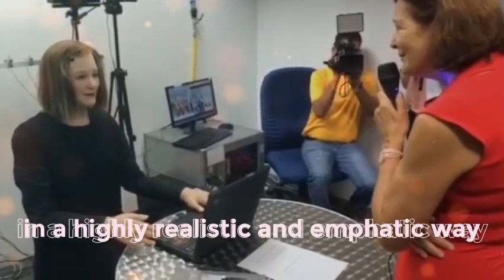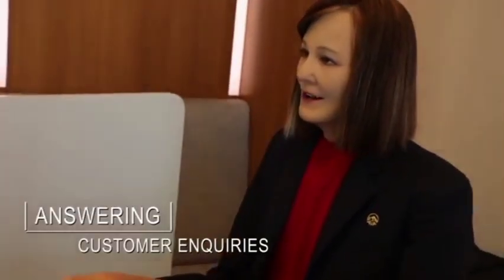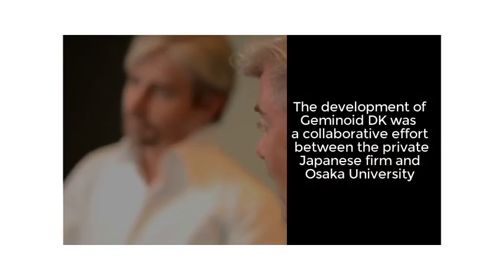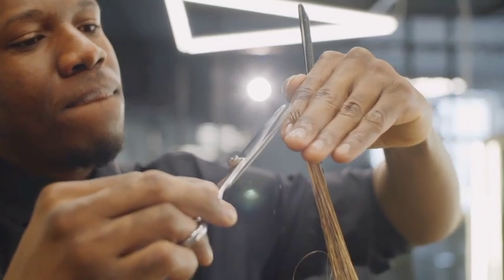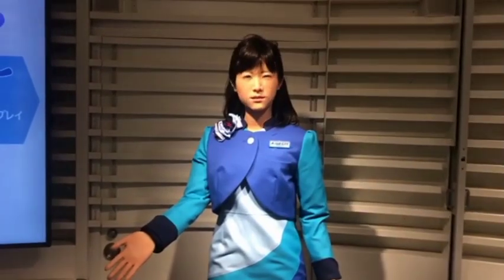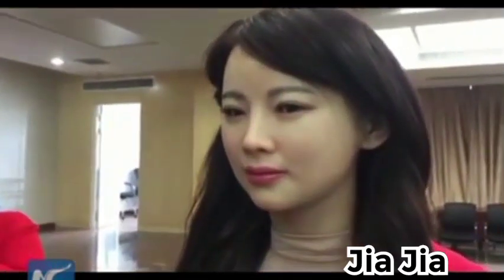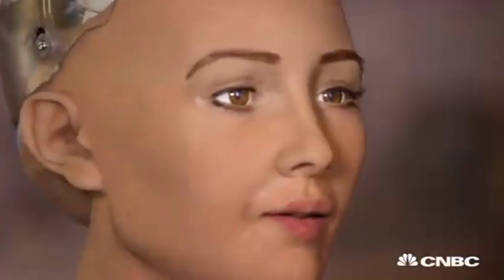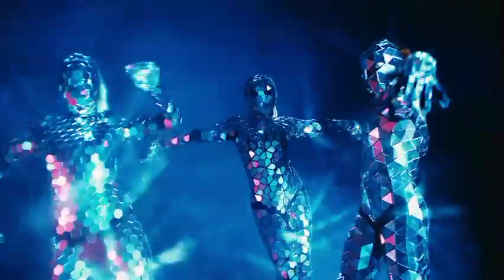5 Most Realistic AI Robots in The World 2023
2023 is bringing a game-changing revelation in robotics! In our latest video, we're diving into the astonishing world of Japan's female AI robots. Japan releases fully performing female AI robots that are redefining the landscape of artificial intelligence and robotics. 🌟

Discover the future of female robots as these unique female humanoid robots show us the real future of AI. From the bustling streets of Tokyo to cutting-edge tech labs, Japan's female AI robots are not only technologically advanced but also embody a level of realism that blurs the lines between human and machine. 🚀

We're tackling the intriguing questions: Can Japan's female AI robots get pregnant? What makes these sexy AI robots from Japan so captivating? Get all the details about these innovative creations, their functionalities, and, most importantly, their pricing. Japan's advancements in robotics and AI are setting a new benchmark for the rest of the world.

Don't miss this exciting journey into the world of Japan female robots, where artificial intelligence meets craftsmanship. 🤖

TIME STAMP

00:01 Naine: Humanoid with Advanced Interaction Abilities 🤖
00:39 Naine: Personalized Interactions & Engaging Conversations 🗣️
01:13 Naine: Remarkable Example of Advanced Robotics Technology 🌟
01:43 Geminoid DK: Ultra Realistic Twin of Henry Sharf 😮
02:20 Geminoid DK: Meticulous Replication for Lifelike Appearance 👥
02:55 Geminoid DK: Uncanny Creation Indistinguishable from Humans 🧑‍🤝‍🧑
03:29 Preview: Remaining Three Realistic AI Robots Coming Up 🔎
04:04 Junko Chih: A Multitasking Superstar Robot 🌟
04:38 Junko Chih: Possibility of Assisting Healthcare for the Elderly 👵
05:15 Gia: Enchanting Beauty with Stunningly Realistic Appearance 👀
05:52 Sophia: Crown Jewel of Humanoid Robots 💎
06:32 Sophia: Striking Resemblance to Audrey Hepburn 👸
07:06 Recap: Top 5 Realistic AI Robots Unveiled 🤖
07:38 Future: Coexistence of AI and Humans Pushing Boundaries ✨
08:10 Outro: Embracing the Exciting Possibilities Ahead 🌍